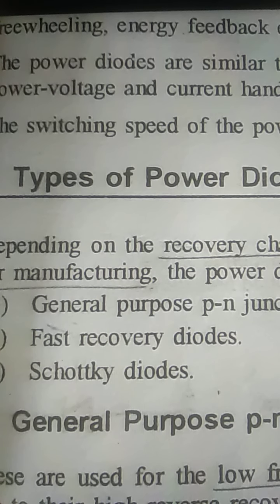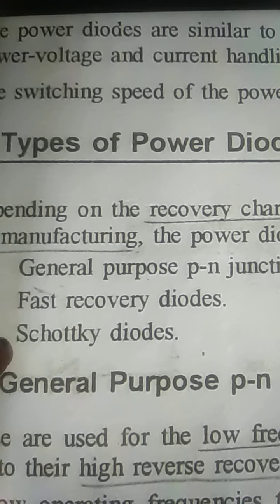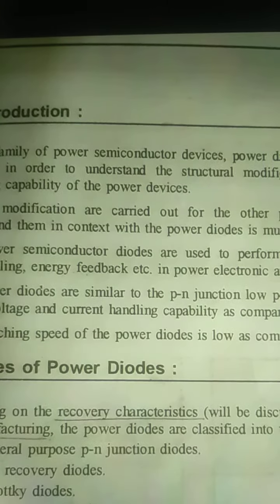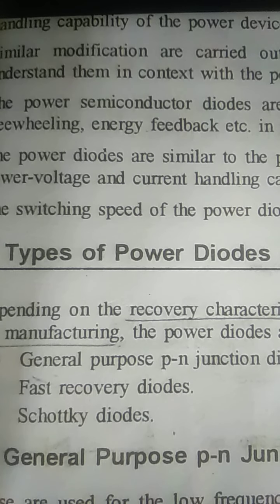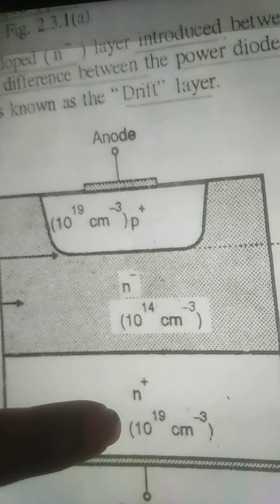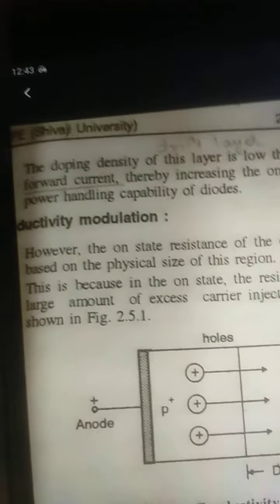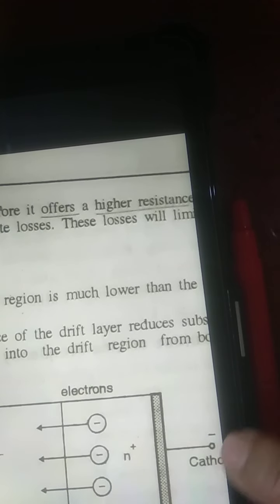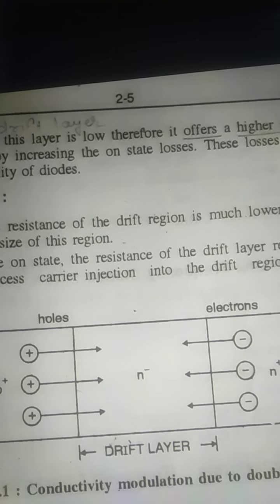Conductivity modulation of power diode. By MP Sarwade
conductivity modulation of power diode